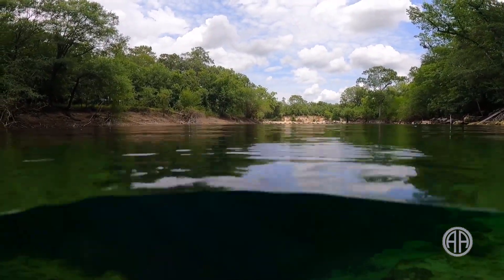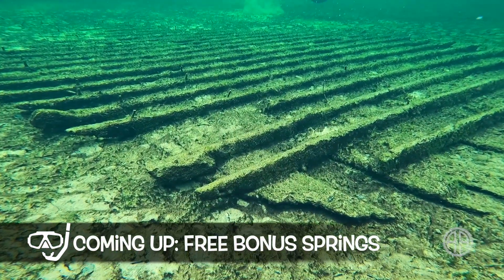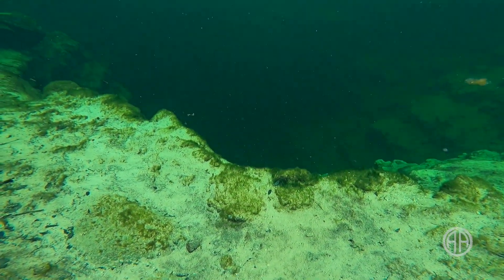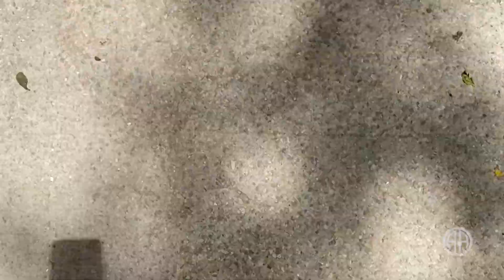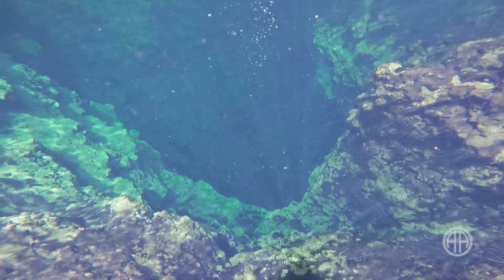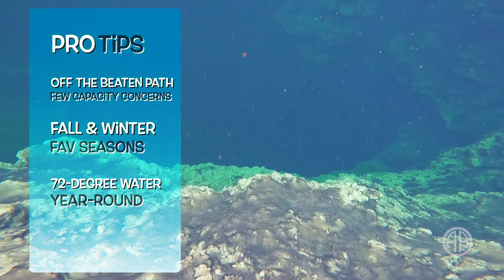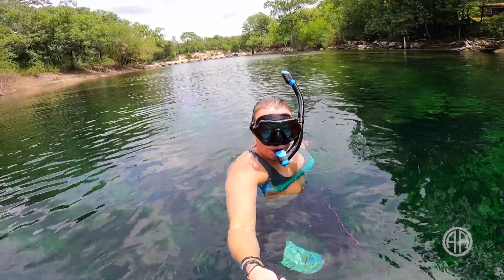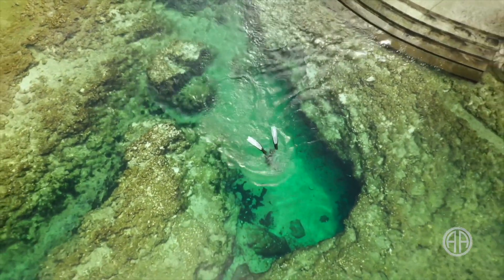Troy Spring: Swim a Civil War Shipwreck in a Fla Spring!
Troy Spring: Swim a Civil War Era Shipwreck in a Florida Spring + 3 BIG Things to Know Before You Go! Let our experiences help make your next adventure EPIC!

📷 Camera Gear:
GoPro hero 9:
GoPro 9 Water Housing:
SHOOT GoPro Dome:

⛓Key Stash Lock:

⚙️ Other Gear:
MacBook Pro 13 inch:
Rode Lav Mic:
GoPro 9 Media Mod:
SanDisk Extreme Pro 2T SSD:
SD Cards:
DJI Mavic 2 Pro Drone:

🤿 Water Gear:
Pascale's Neoprene Leggings/Pants:

Pascale and Mo are adventure documentarians.

💻 Helpful Websites:
Troy Spring State Park: